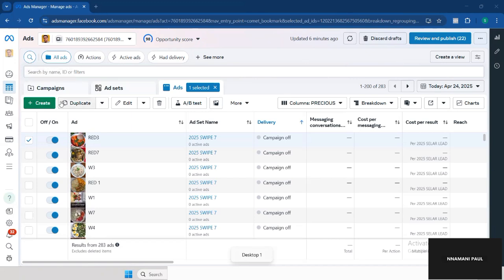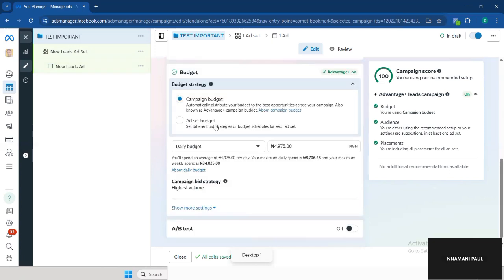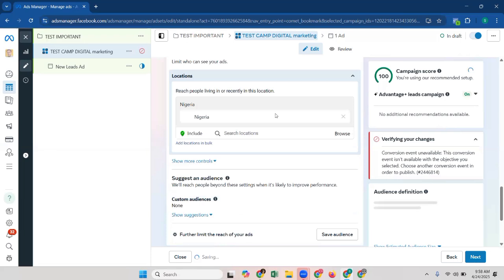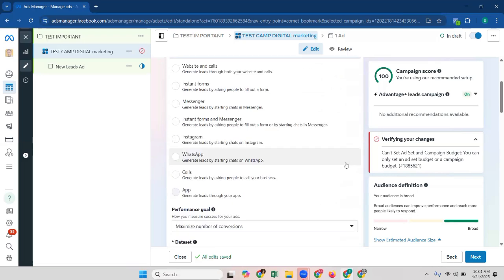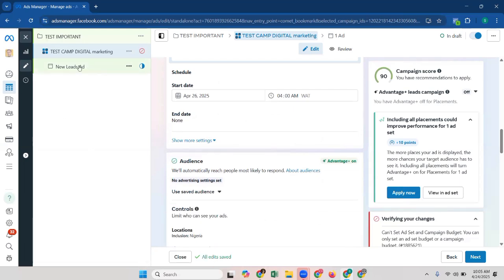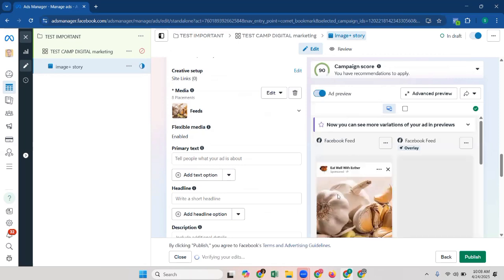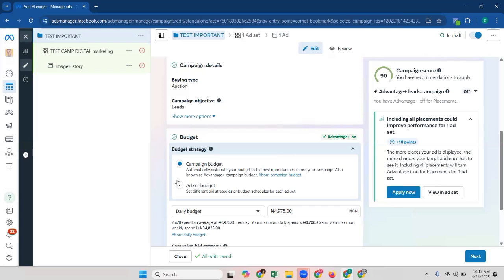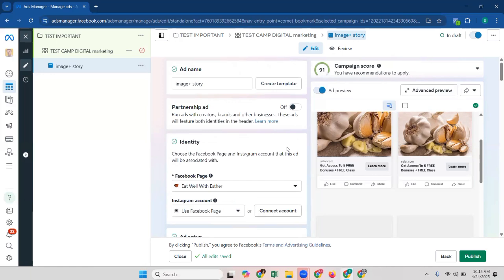How I Generated 320,000+ Leads Using This Facebook Ads Setup (No Guesswork)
Watch Me Build the Exact Facebook Ad Setup That Got 320,000 Leads*

*Struggling to get quality leads or profitable results from Facebook ads?*
*This step-by-step video shows you the exact Facebook ads setup I’ve used to generate over 320,000 leads across multiple campaigns.*

*No fluff. No guesswork. Just real, proven results.*

**Watch till the end if you're serious about running ads that convert without wasting your budget.**

- *How to create a high-converting Facebook lead generation ad*

- *What to click, what settings to use, and what to avoid*

- *How to structure your campaign, ad set, and ad for best performance*

- *Where to send your traffic (landing page, WhatsApp, etc.)*

- *The exact setup that helped me generate over* *320K* *leads*

- *Coaches, consultants, and course creators* trying to grow online

- *Small business owners* looking for better ROI on Facebook ads

- *Anyone tired of wasting money* on ads that don’t convert

- *Beginners confused by Facebook Ads Manager*

- *People who want real results with a small budget*

### *Don’t Miss These Parts:*

- *Pixel setup basics:* *Minute 1:45*
- *Choosing the right objective:* *Minute 3:20*
- *Audience targeting walkthrough:* *Minute 7:50*
- *Budget settings:* *Minute 10:15*
- *Ad copy + creative setup:* *Minute 15:00*

### *If You Got Value:*

## Tags to get this video to you!

`facebook ads setup tutorial`, `how to run facebook ads for leads`, `lead generation ads step by step`, `facebook ads for beginners 2025`, `how to get leads with facebook ads`

`facebook ads for coaches`, `lead generation for course creators`, `facebook ad tutorial nigeria`, `facebook ads for consultants`, `online business leads`

`digital marketing`, `facebook advertising`, `facebook ads tutorial`, `how to grow your business online`, `facebook marketing 2025`, `how to run ads on facebook`